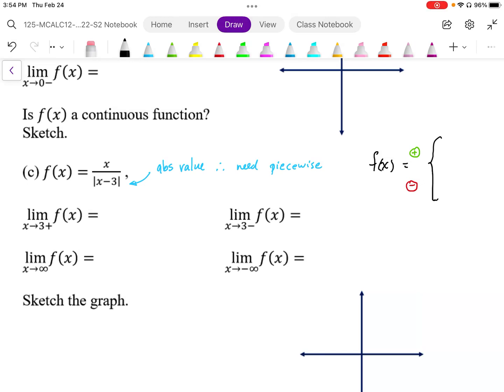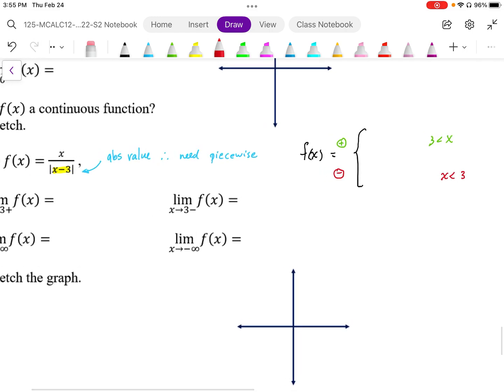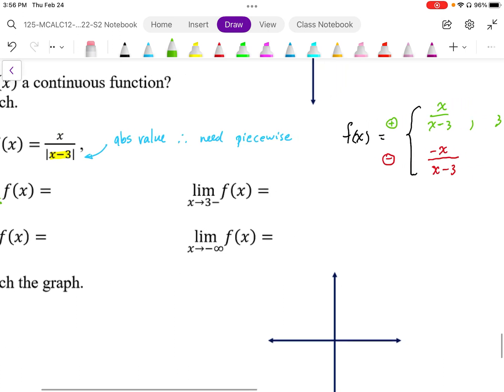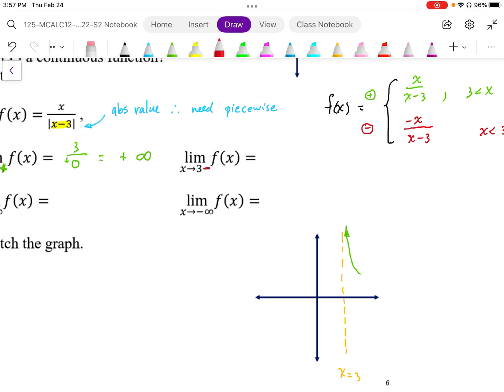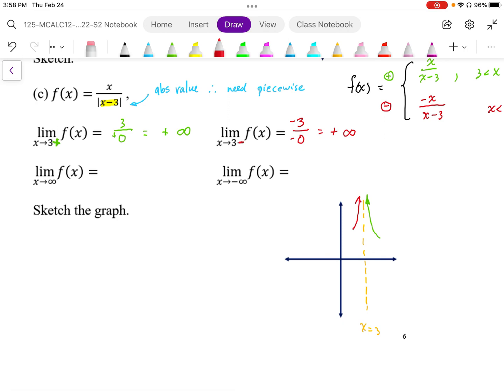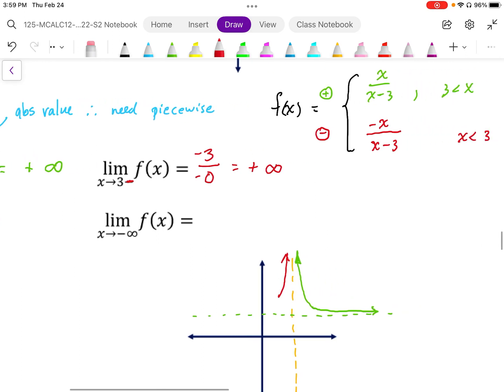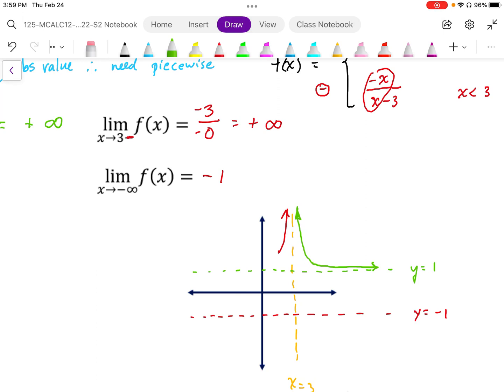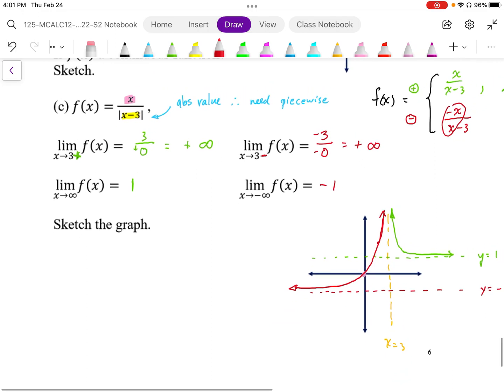05 Limits and Graphs Part7